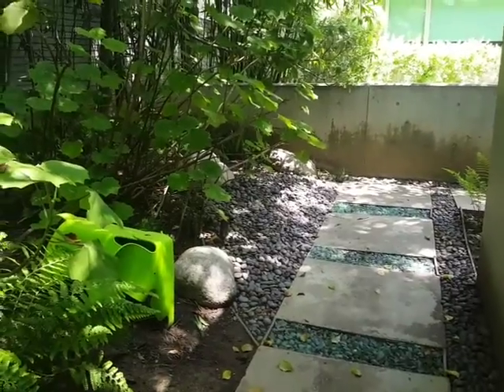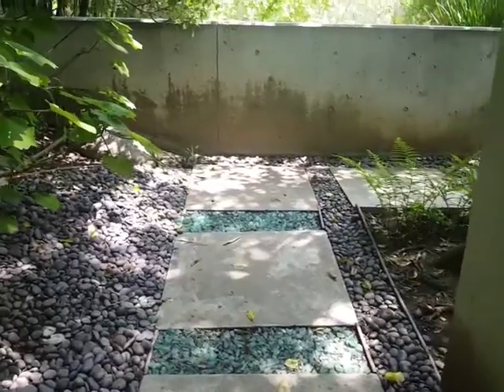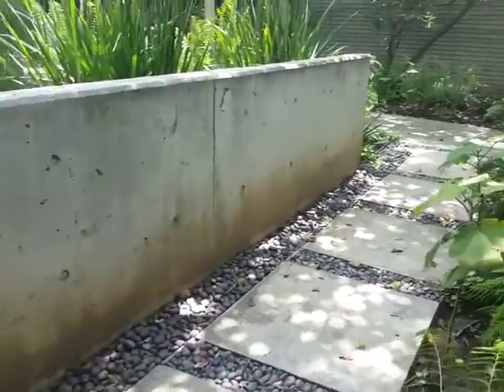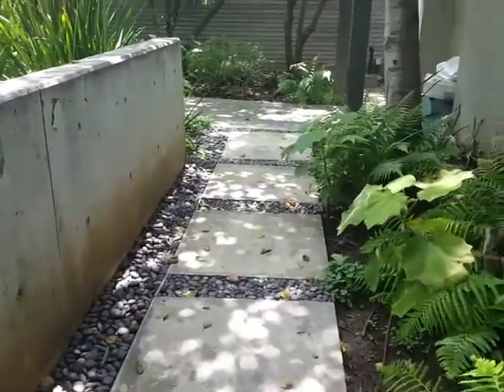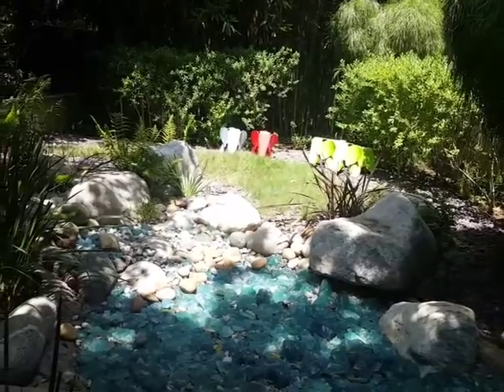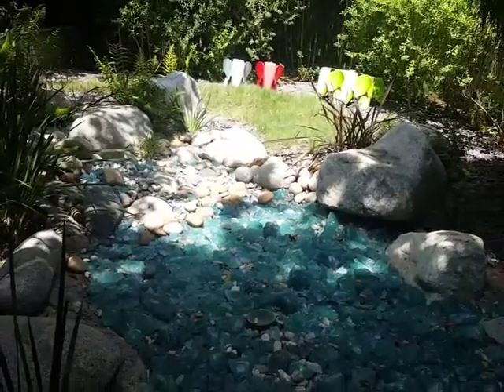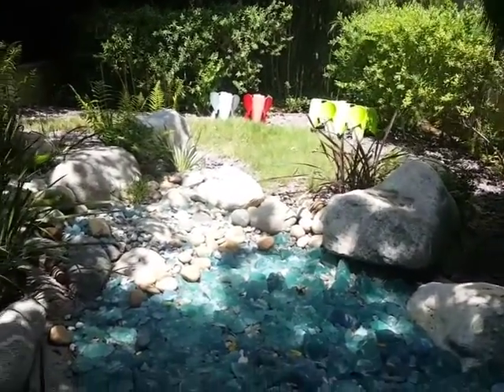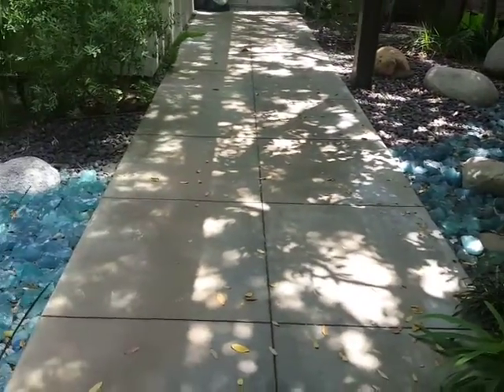Beauty and Whimsy in a Collaborative Garden Design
My best gardens are a collaborative process with my clients. This one brought in whimsical art and interesting ways of introducing water-like elements to add beauty and fun to the entry courtyard.